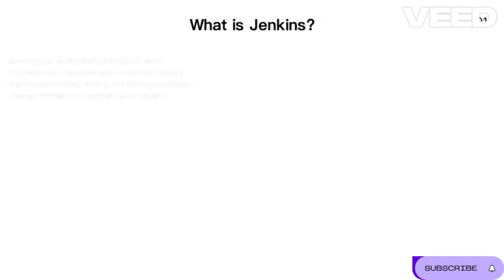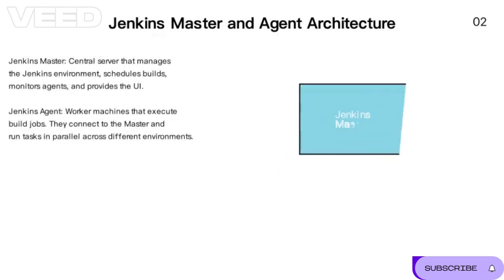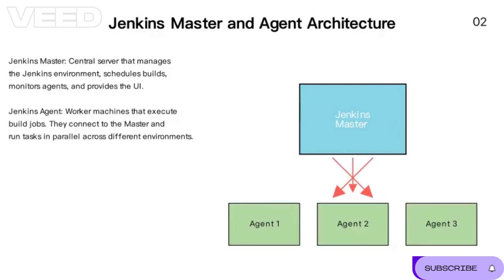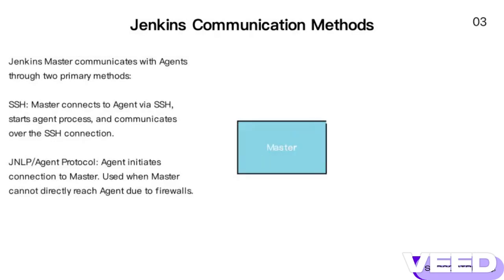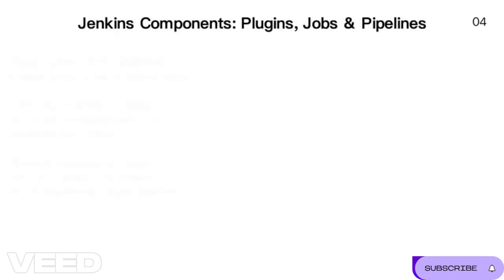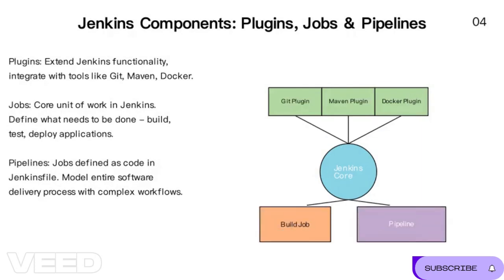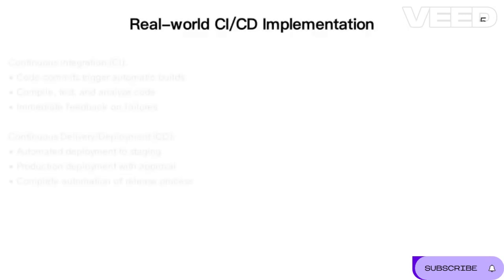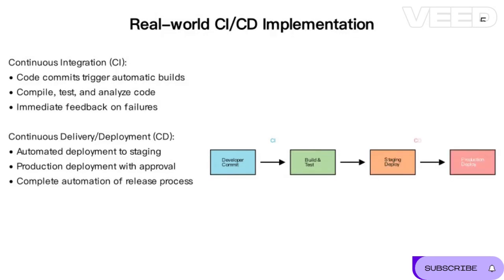Jenkins Architecture Explained | How Jenkins Works in CI/CD Pipeline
Curious about how Jenkins works behind the scenes? This video breaks down the Jenkins architecture step-by-step for beginners and professionals alike. Learn how Jenkins manages builds using its Master-Agent architecture, why it's essential for DevOps automation, and how it integrates with tools like Git, Docker, and Kubernetes.

Jenkins Master and Agent explained

How Jenkins communicates with agents

Jenkins plugins, pipelines, and jobs

Real-world CI/CD implementation using Jenkins

Whether you're preparing for a DevOps interview or trying to build scalable automation workflows, this video is your complete guide.

Jenkins architecture

How Jenkins works

Jenkins master slave architecture

Jenkins pipeline explained

Jenkins architecture for beginners

Jenkins tutorial

DevOps with Jenkins

Jenkins master agent communication

Jenkins architecture diagram

Jenkins workflow explained